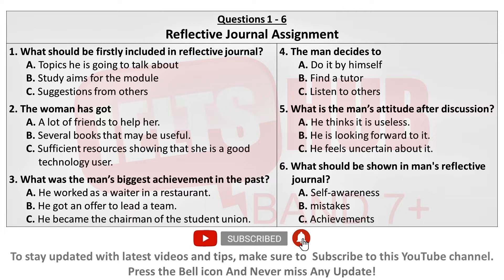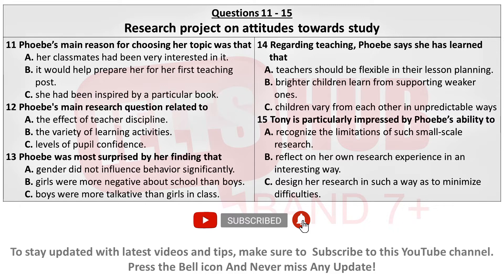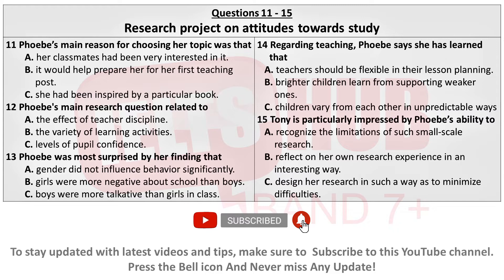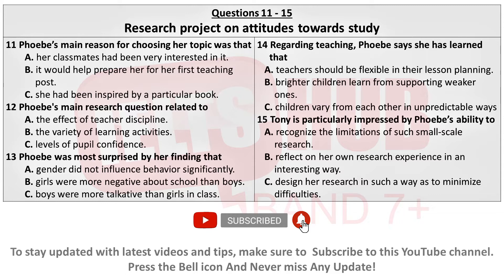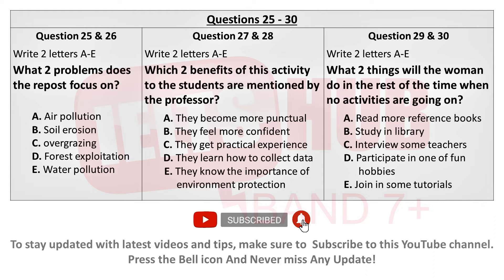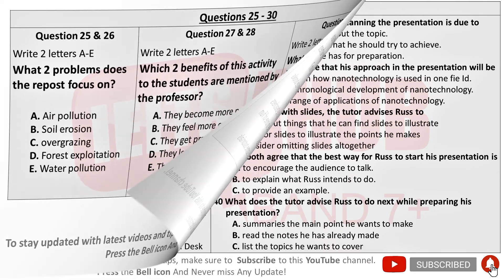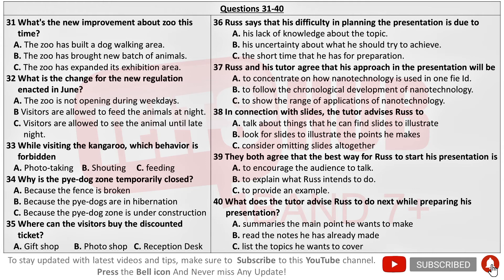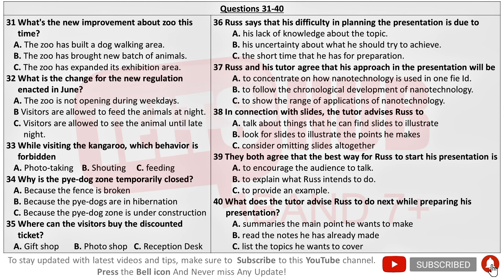IELTS Listening MCQ practice Test 2 [40 MCQ] ielts ieltshub listening mcq MCQ ieltshub 7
IELTS Listening MCQ, complete practice Test 2 [40 MCQ]
👉 Reflective Journal Assignment / The woman's attitude
👉 Research project on attitudes towards study / Research techniques
👉 Australian wild zoo

👉"IELTS HUB Band 7+" is for those who want to prepare for IELTS exam.

The IELTS Listening Test IELTS Candidate DO LISTENING TEST IMPROVE YOUR SKILLS :-
You will be given time to read through the questions before you listen. You will hear each recording of the Listening test only once.

Instructions to candidates:
► In the actual test you will be given the following instructions: